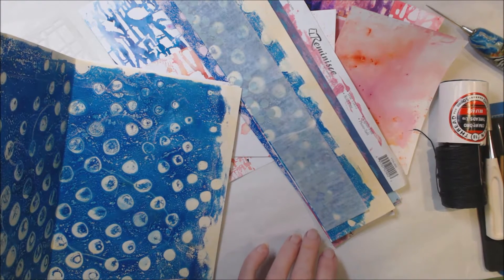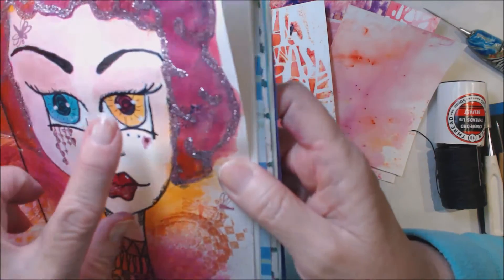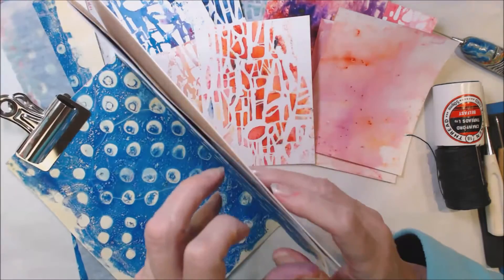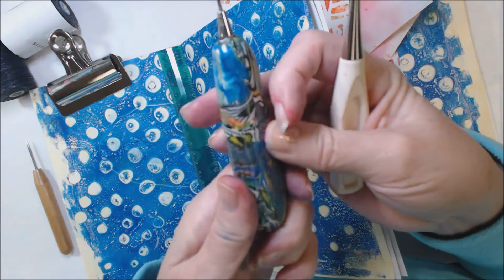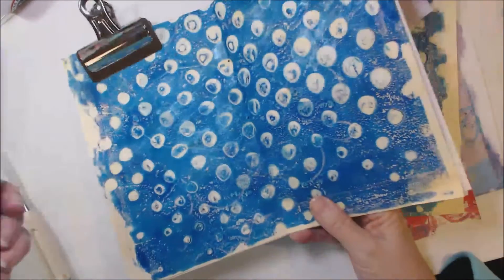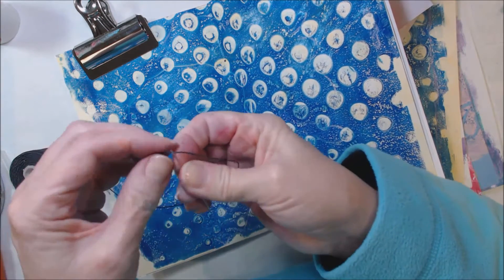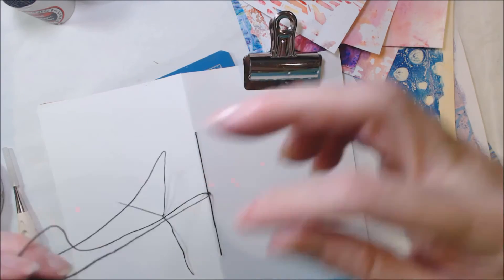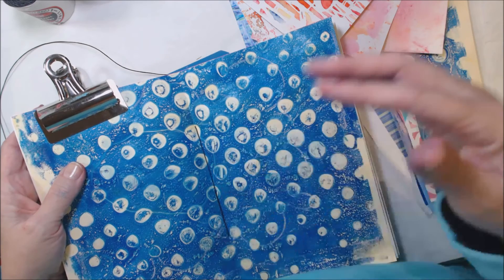LoveSpringArt Bookbinding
Day three of a virtual art crawl. Find the playlist in the icard above or follow this